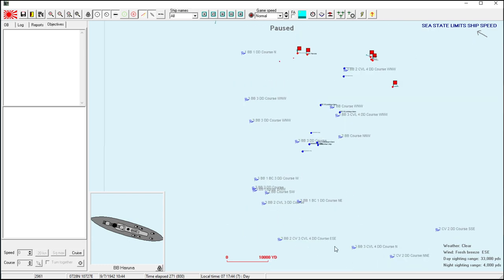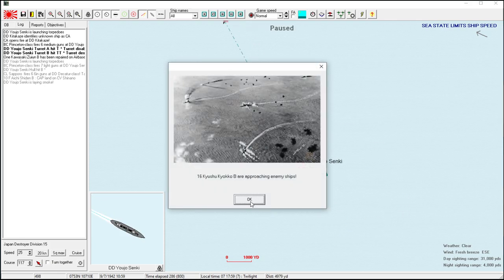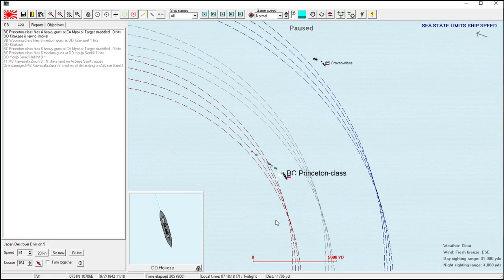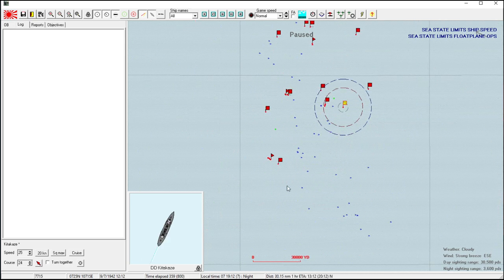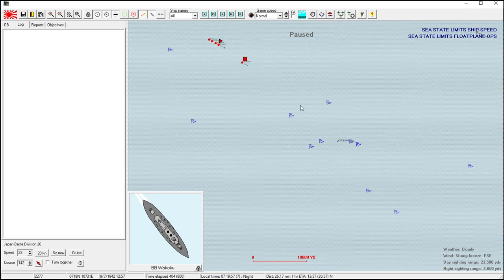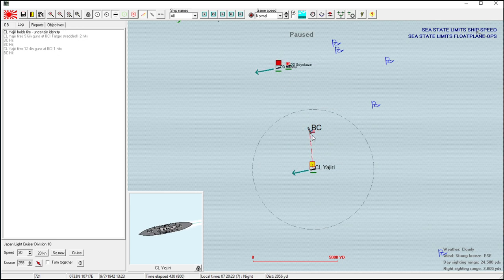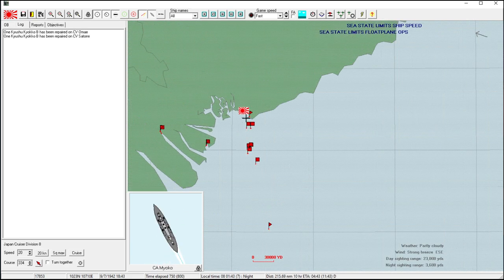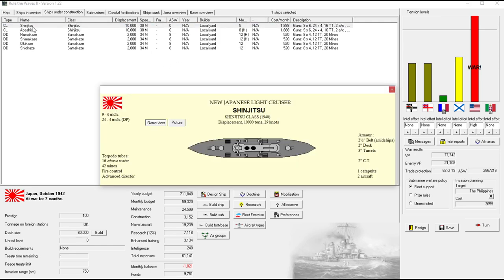Rule the Waves 2 | Japan - 78 - Strategic Progress